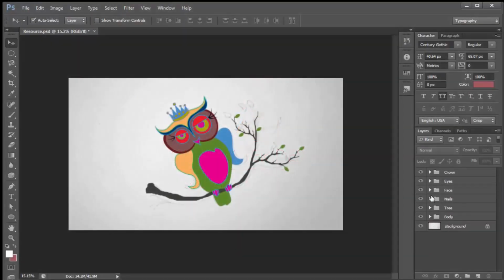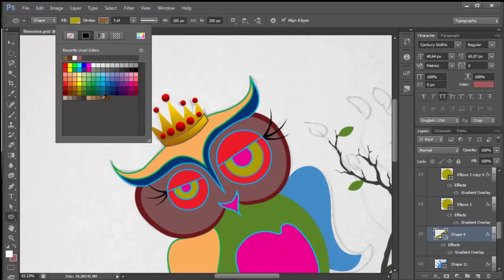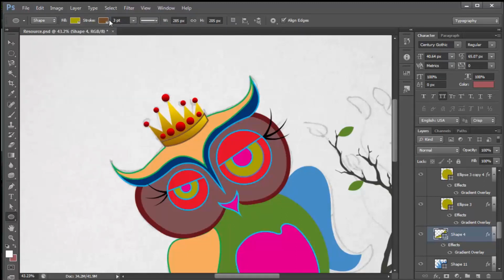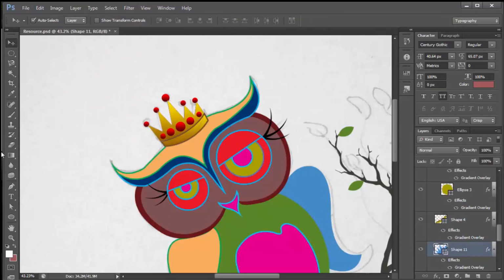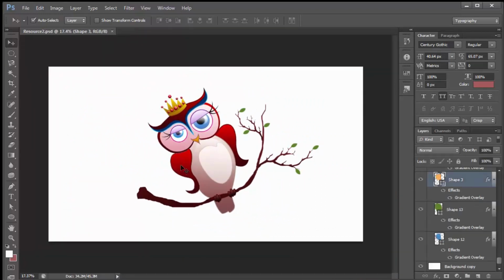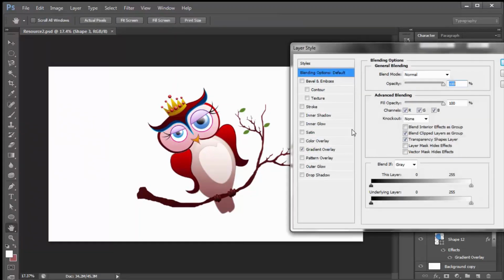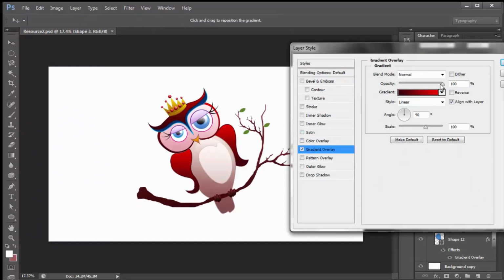Chapter 21 - Character Design Part B - Complete Photoshop Udemy Premium Course - Now Free on YouTube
Here's The Exciting Part! Coloring it!!! Make sure Auto select is in Layer mode, so you can select the objects easily with the move tool and customize them. I am choosing colors of my own choice obviously you can choose your own. Where you don't need the strokes delete it. And change the stroke colors where you need.

 I am rasterizing the white circles and modifying them with the blurry eraser brush. I want to make some parts glossy. by this technique. but don't do this if you need 100% vector file. Instead of rasterizing let them be smart objects and make the opacity much lower of these white circles and don't forget to cut them into a half circle with the help of the pen tool.

I want a little more detailing, I will add a pattern to the wings and the body with a more transparent gradient.